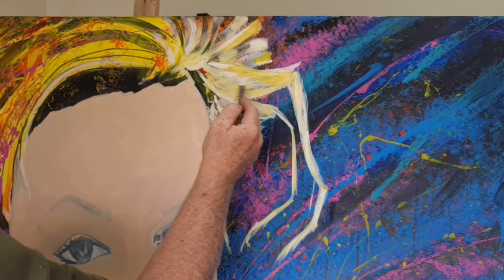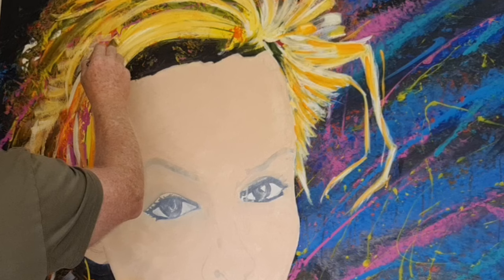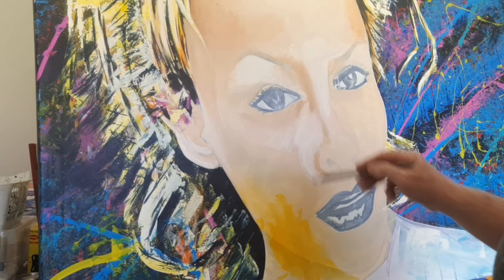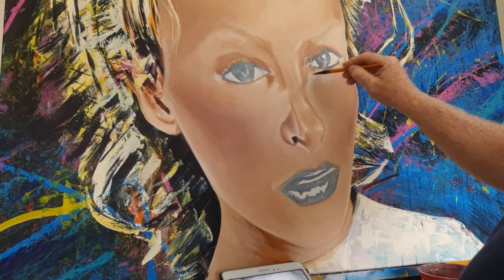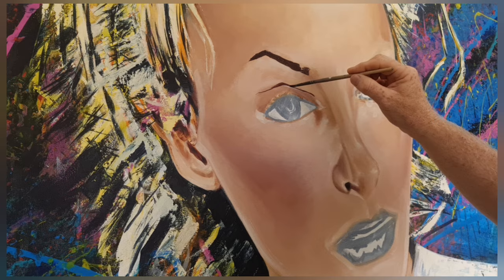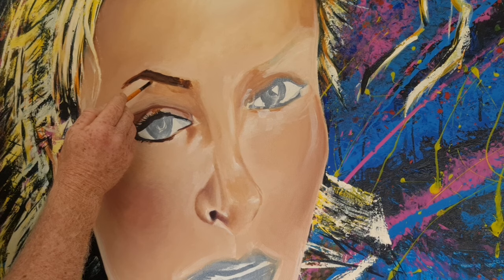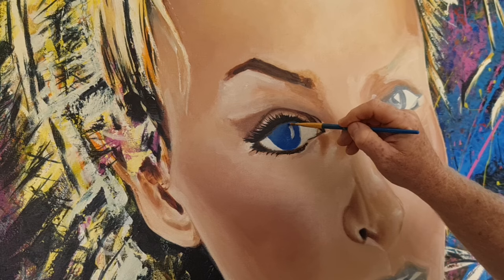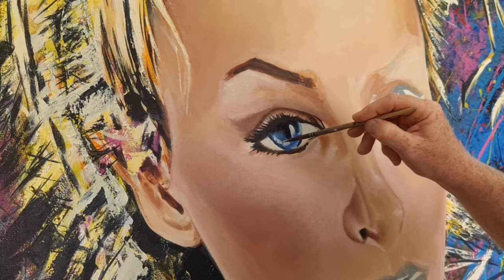How I Paint a Large Figurative Abstract with Acrylics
Dive into the enchanting world of Acrylic figurative abstract art with my latest painting, an expressive painting that unfolds the magic of blending techniques. This captivating artwork, crafted in vibrant acrylics, showcasing the use of a 15 mm flat brush, a detail brush, and a filbert to bring the subject's face and eyes to life.

Watch as I  employ the 15 mm flat brush, creating bold and sweeping strokes that seamlessly blend colors, adding a dynamic energy to the canvas. The detail brush then takes center stage, delicately capturing the nuanced features of the subject's face and eyes.
My beloved filbert also makes an appearance as you would expect

Here are the previous videos on how I reached this stage of the painting,

I like to use Epidemic Sound for my background music and they are giving a 30 day free trial with my link if you'd like to have a look at their range of music completely free!. Plus if you decide to move on you get to keep all the music you downloaded! Here's the link,